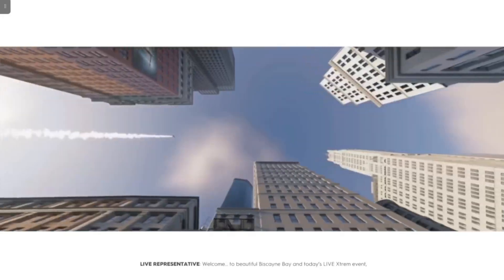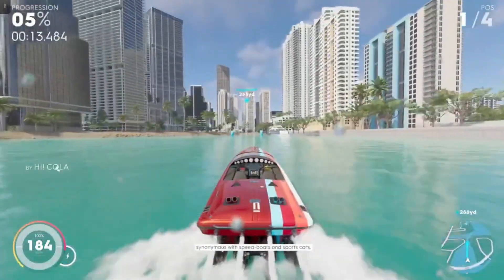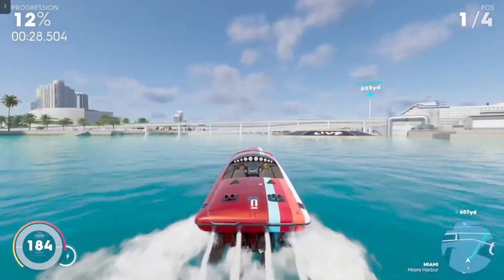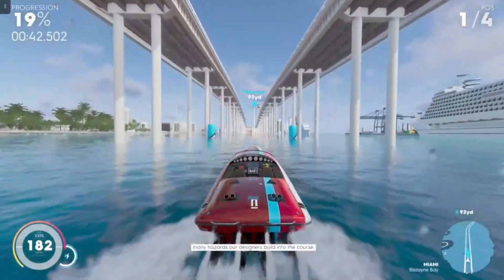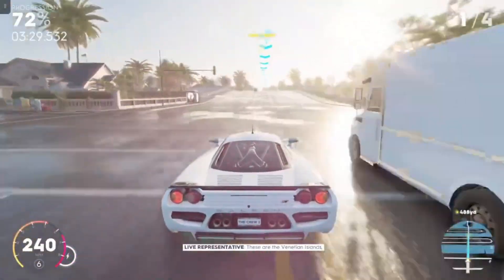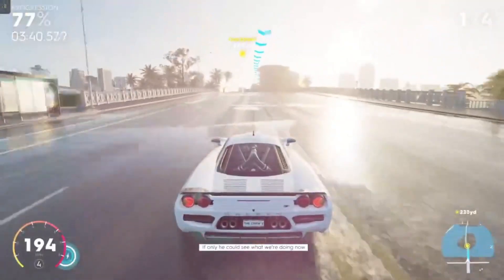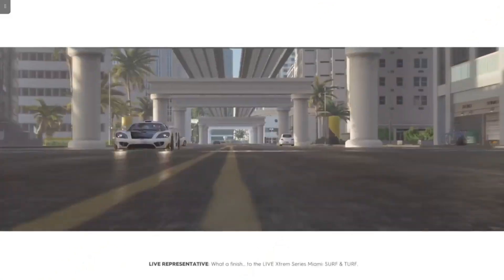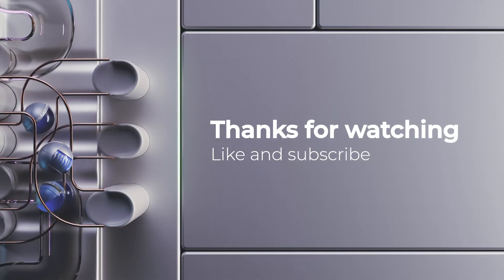The Crew 2 Live Xtreme Series (Episode 1 - Miami Surf and Turf)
Make sure to follow me on X- @supersonicjake